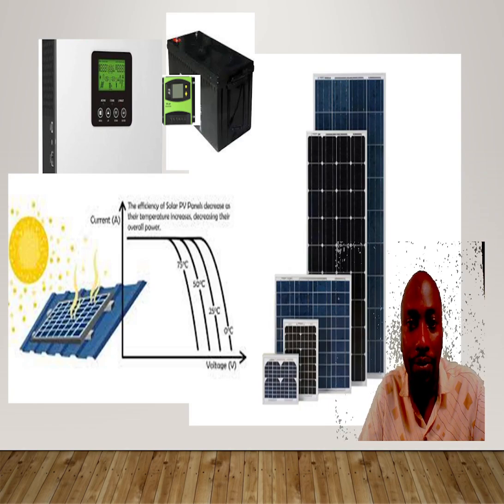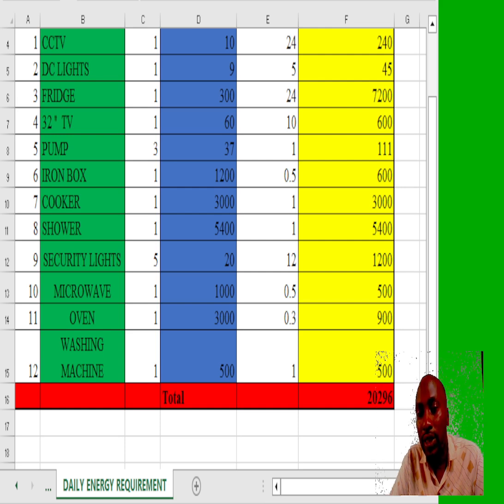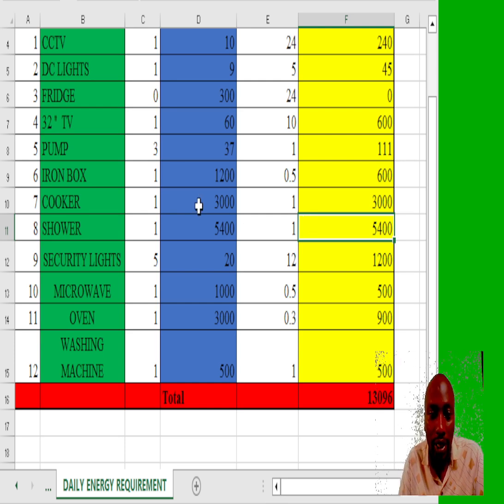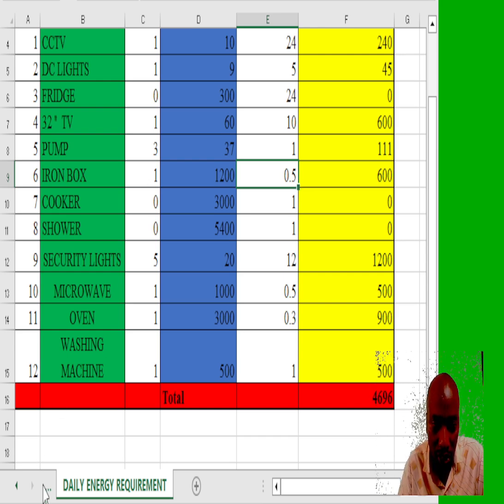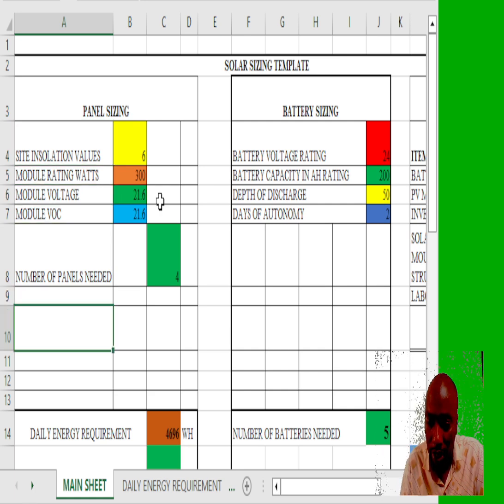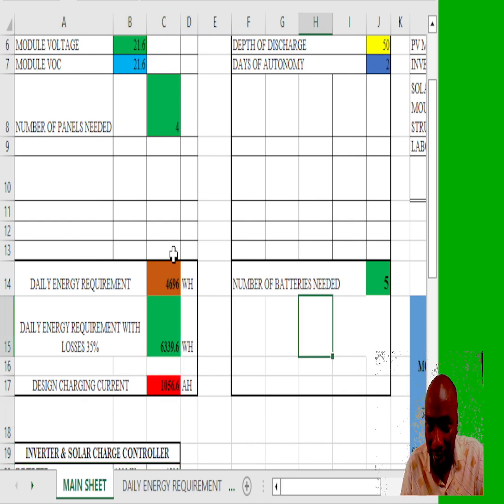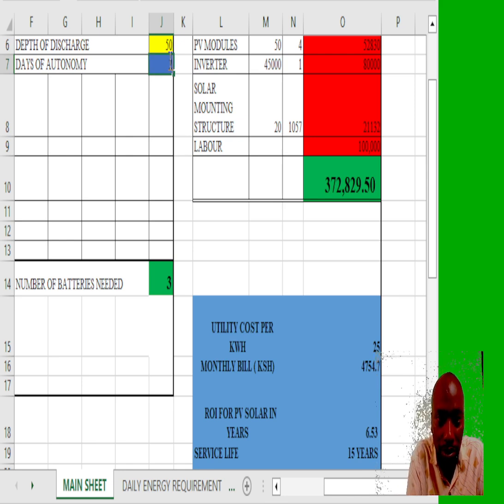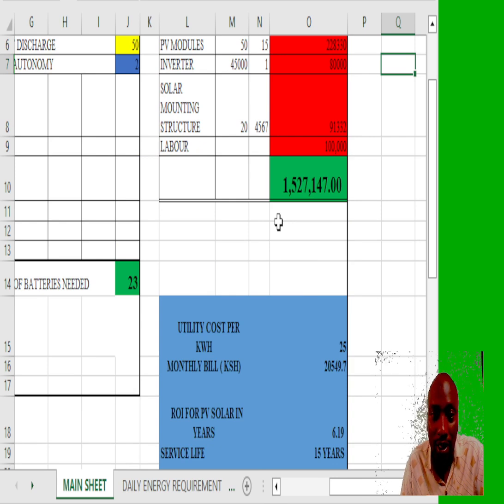PV SOLAR SIZING COST ANALYSIS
Pv system designs have cost implications which impact on life of the system, in this tutorial we analyze the impact of DOD and the days of autonomy on project cost in Kenya.